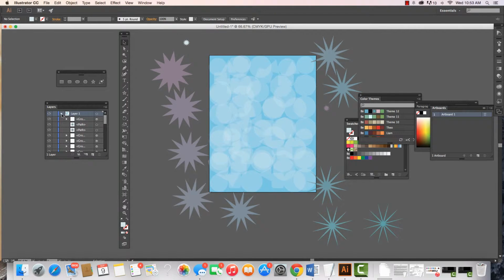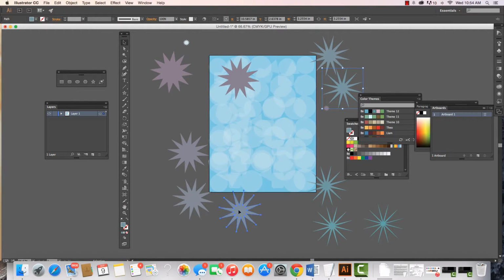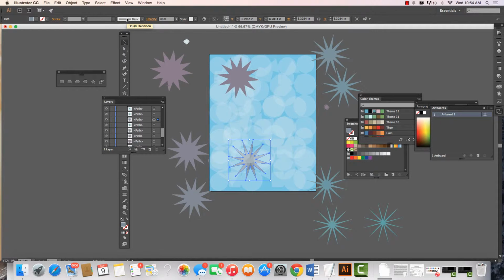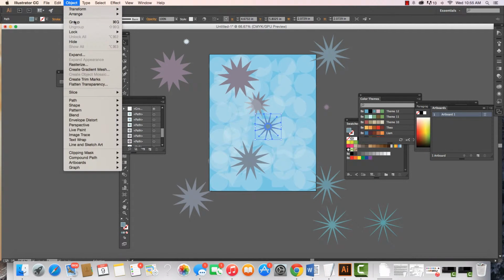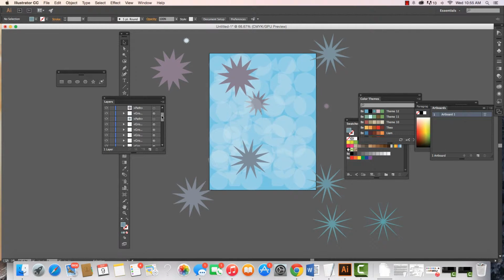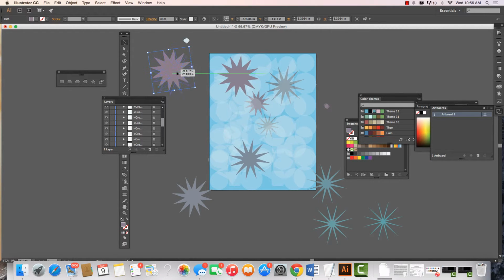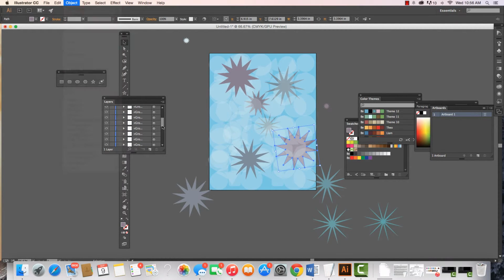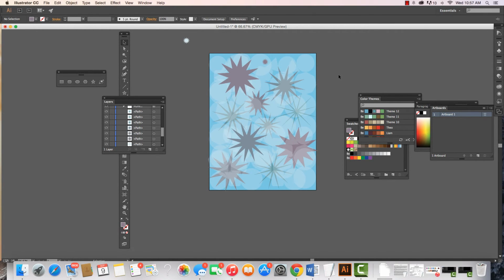Arranging Objects on the Illustrator Artboard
This video goes over how to arrange objects on your artboard in Illustrator CC.